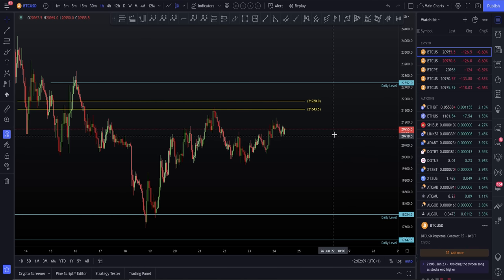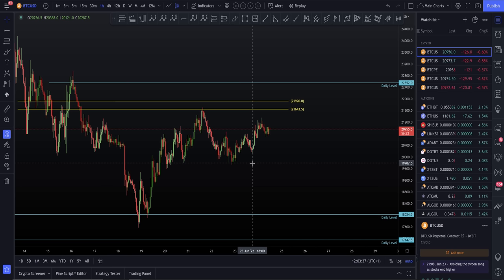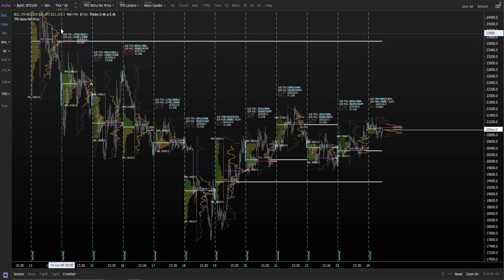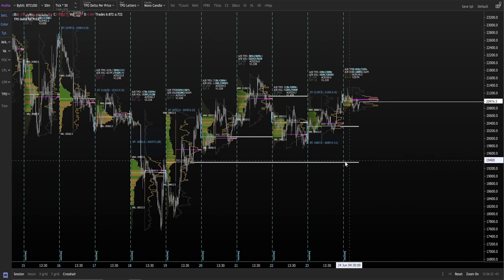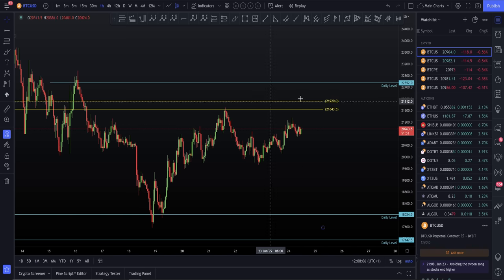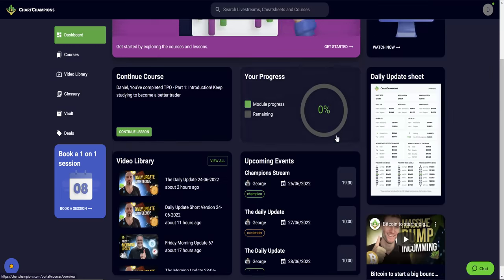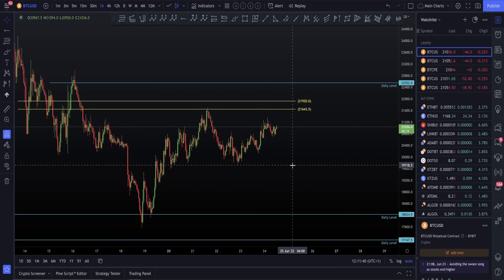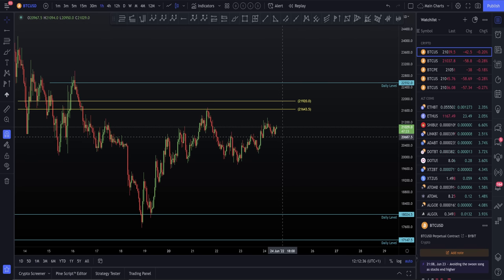I'm ready for a Bitcoin pump!?! [Important levels!]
BTC Bitcoin Technical Analysis live now price prediction today 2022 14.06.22 $BTC is moving inside of a nice range. I'm ready for a nice Bitcoin pump to the nPOC, or a drop to the CC next.